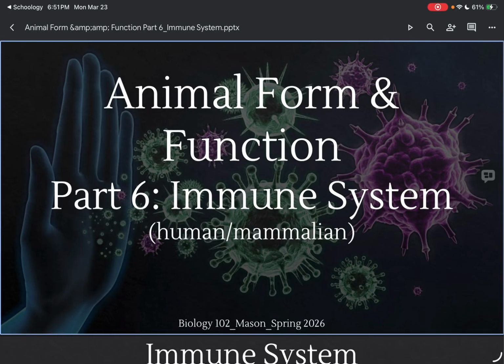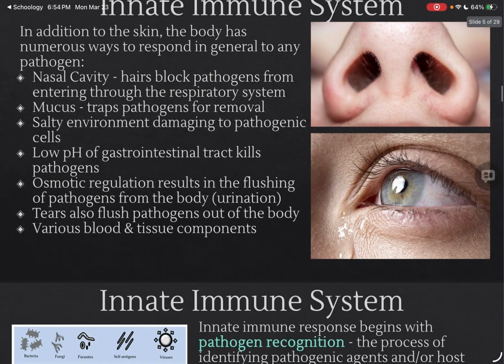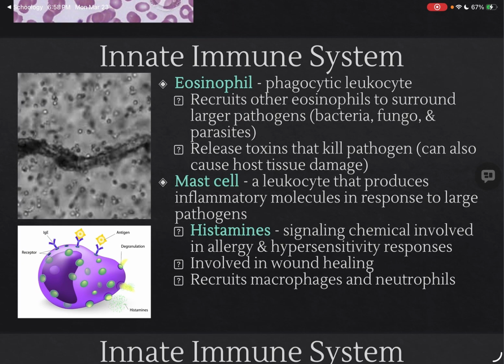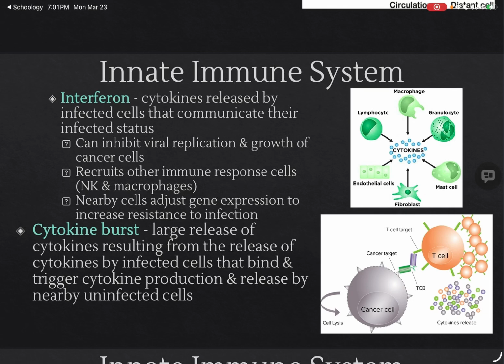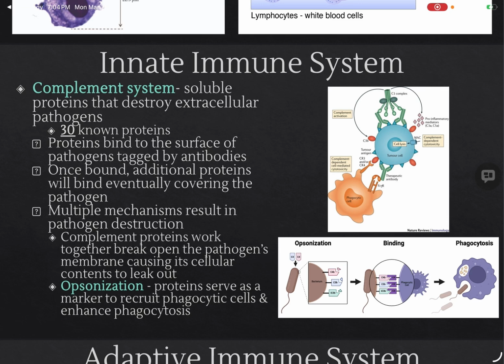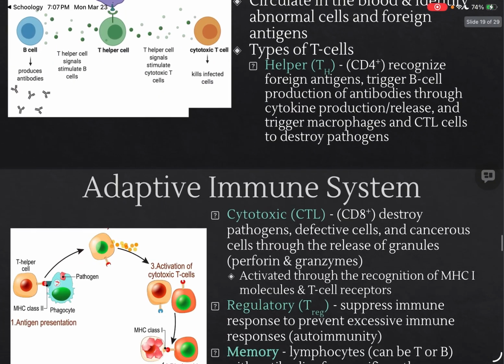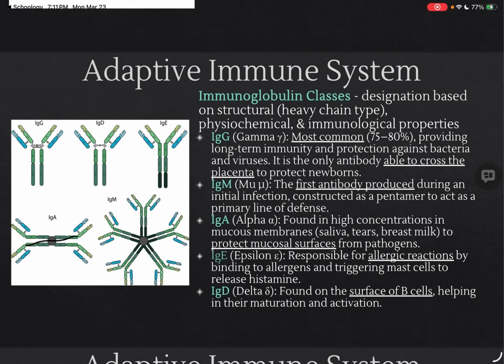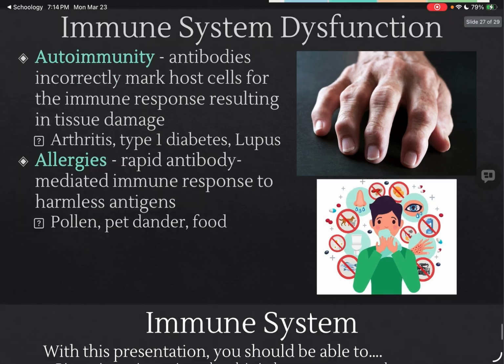AP/DE Biology Animal Form & Function PT 6 Immune System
Slide show by: Mathew Mason